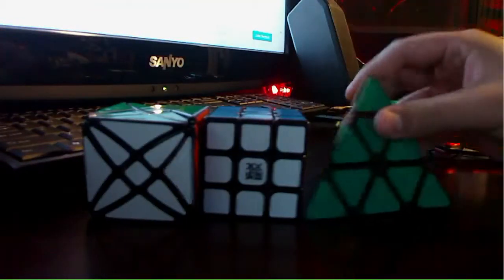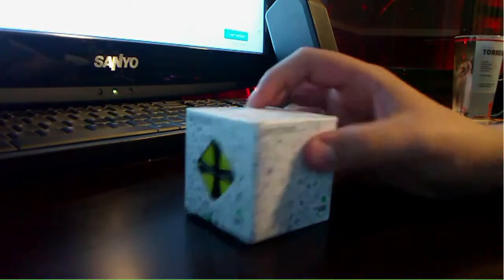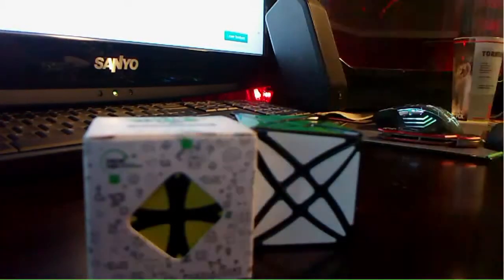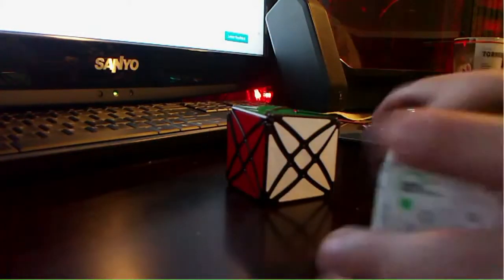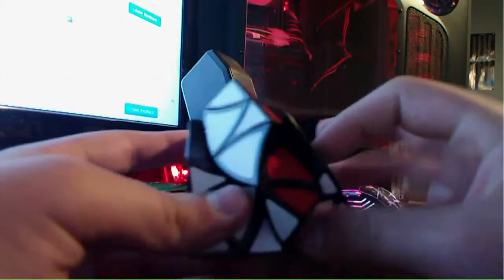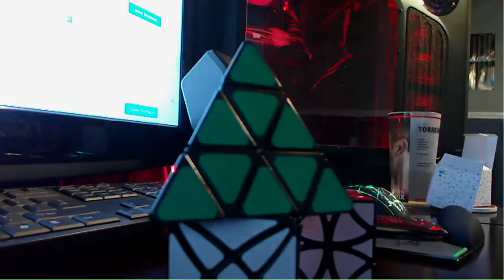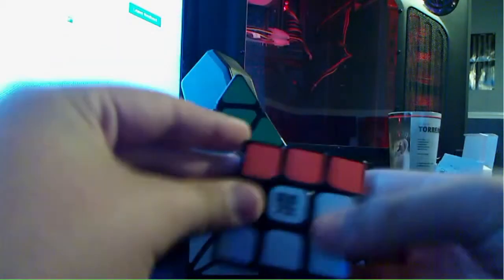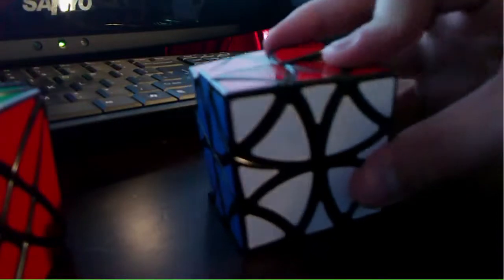Mystery Unboxing #3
All really great cubes!!!